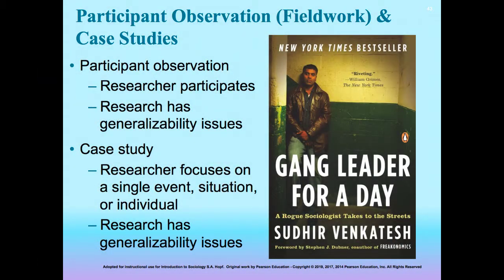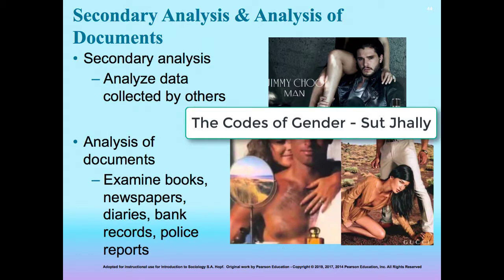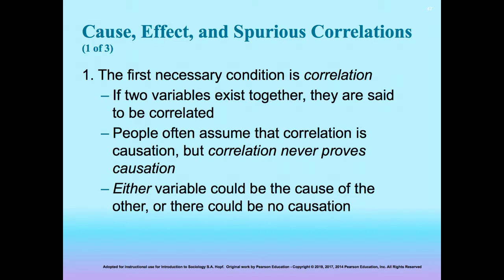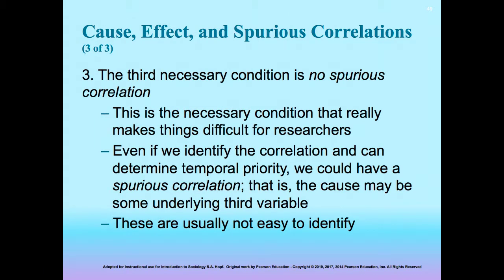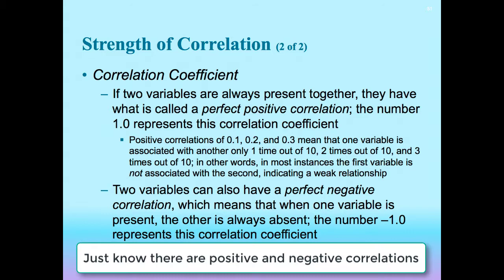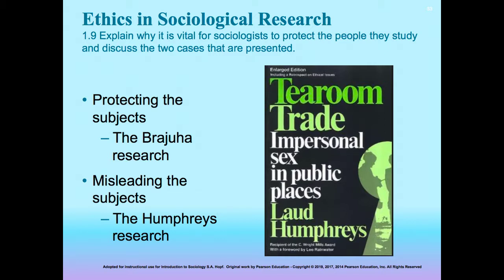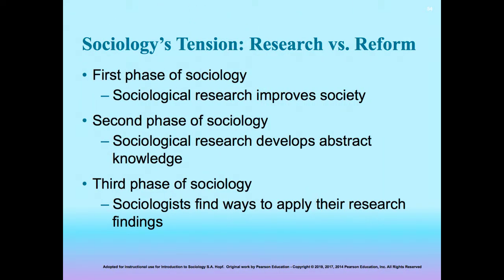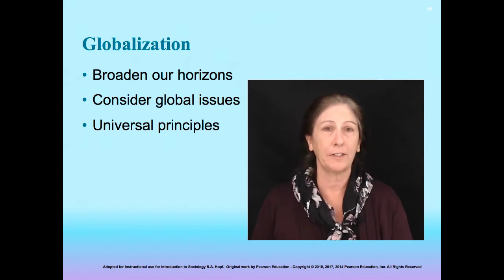CH 1 Soc Perspectives E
Sociological Perspective Introduction to Sociology Part E 5 of 5